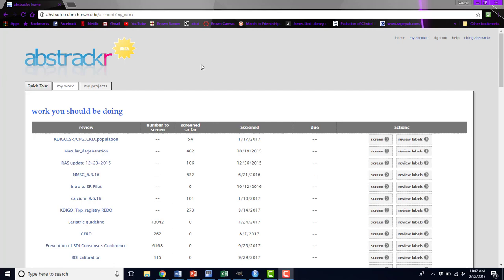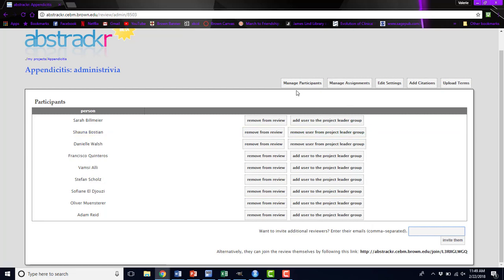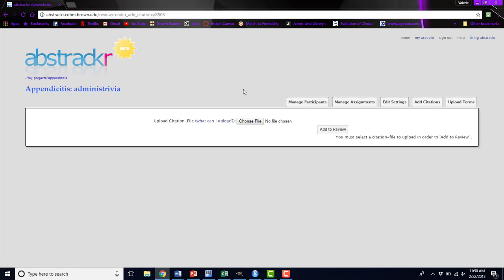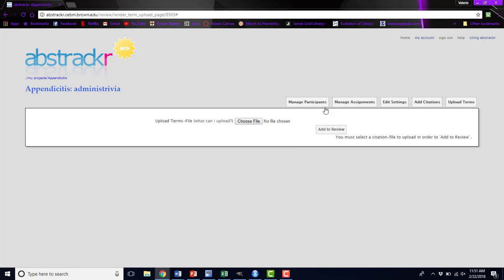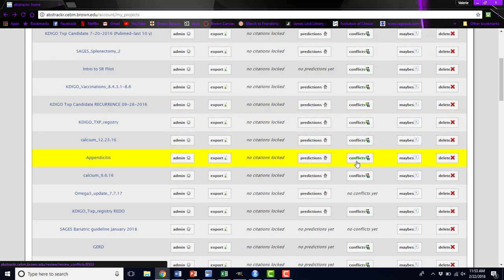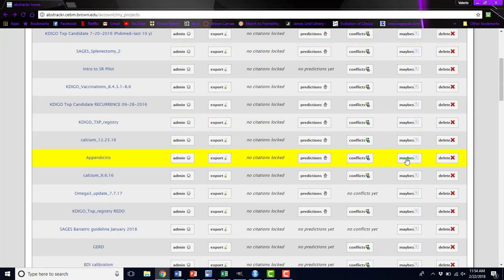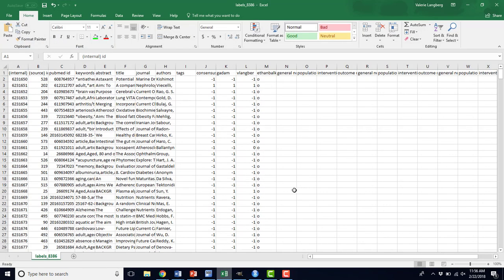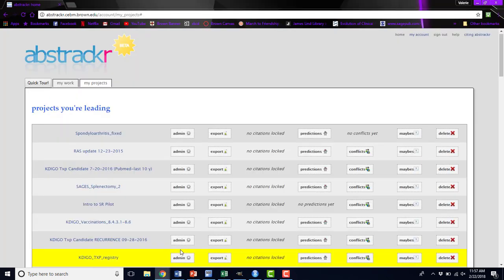Managing a Review in Abstrackr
We demonstrate what you can do as a project lead in Abstrackr. Learn how to manage a review, manage conflict between screeners, and export and handle the results of your screening process.